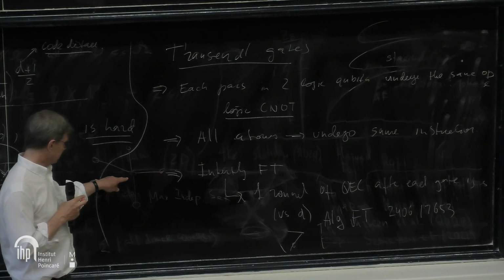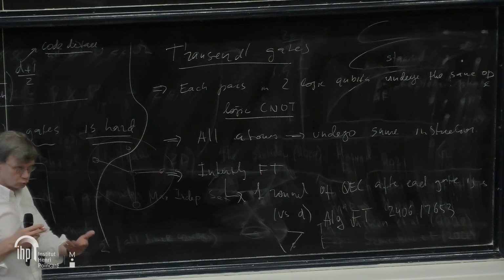Spins, topologie gaz neutres : discussion